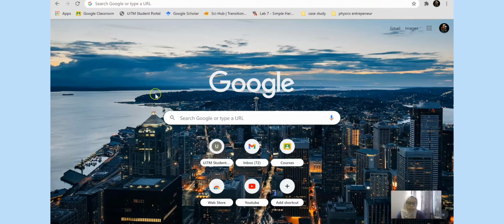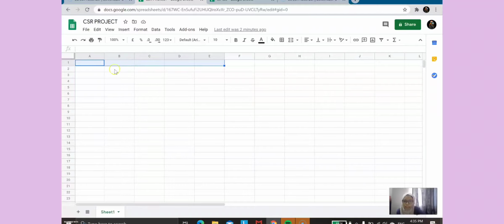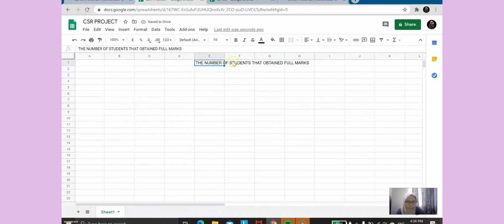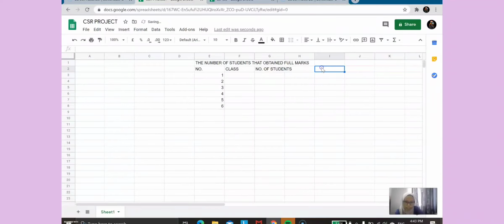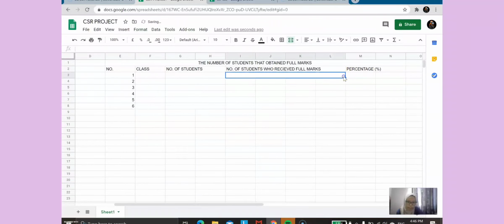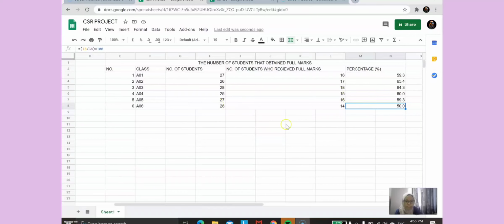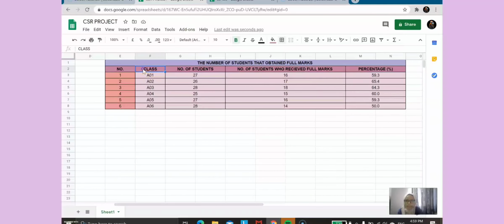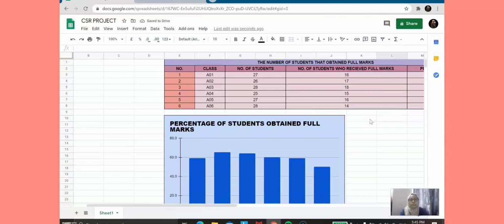HOW TO CREATE A TABLE AND A GRAPH USING GOOGLE SHEETS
hi! this is a tutorial on creating a table and graph using google sheets. In this video I also explained a few features in Google Sheets. Hope you enjoy!! :D